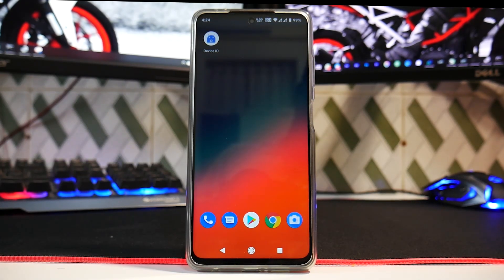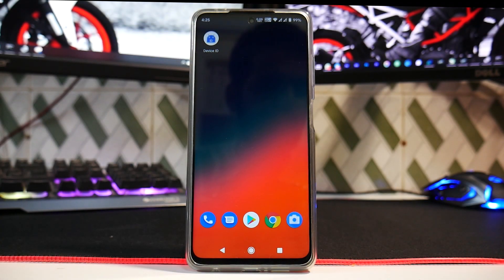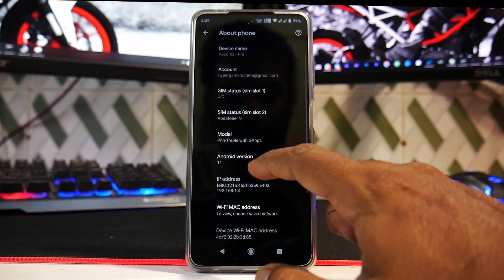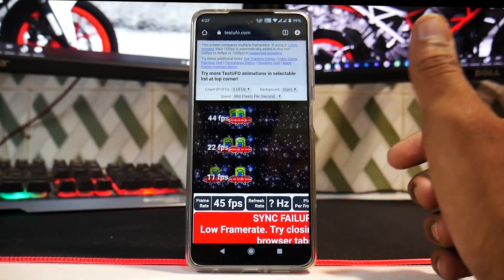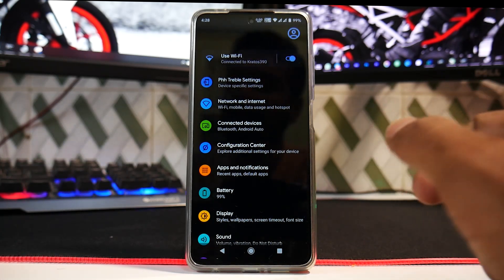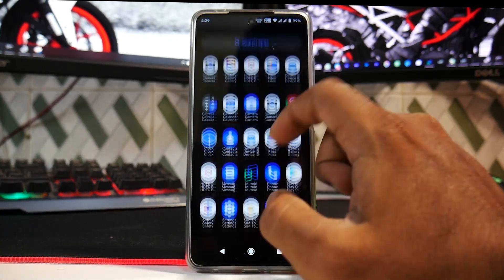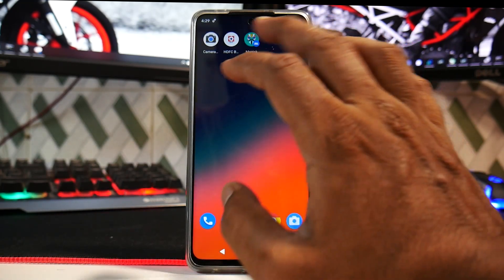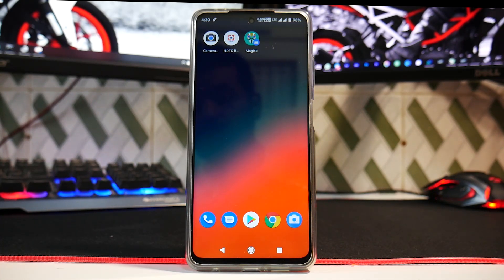🔥🔥 POCO X3 PRO HAVOC OS GSI 🔥🔥 | FEATURES BUGS & MUCH MORE | FIRST AOSP CUSTOM ROM | ANDROID 11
Its finally here, the first custom rom for the mighty POCO X3 PRO.
Watch the complete video to find out whats working and whats broken.

1) Silver       - Rs 29 per month : Access to behind the scene videos.
2) Gold         - Rs 59 per month : Gold members get to play with me on live stream sessions + silver perks.
3) Platinum     - Rs 89 per month : Exclusive members-only videos
4) Diamond      - Rs 159per month : Diamond members can request a video of their choice as long as I have that device.

poco x3 vs realme 7 pro vs samsung m51